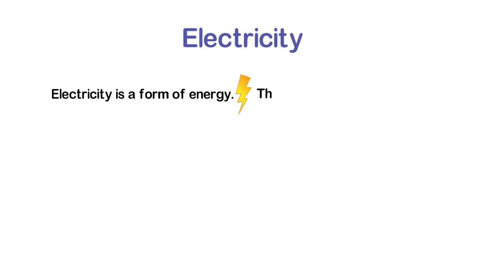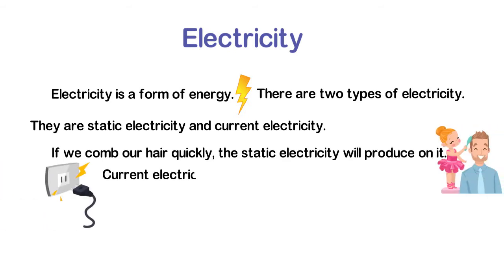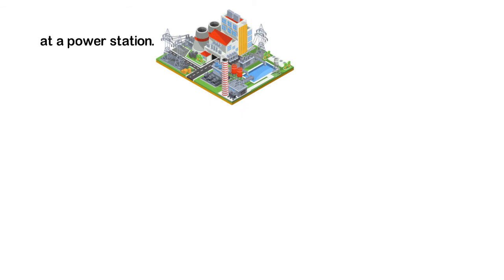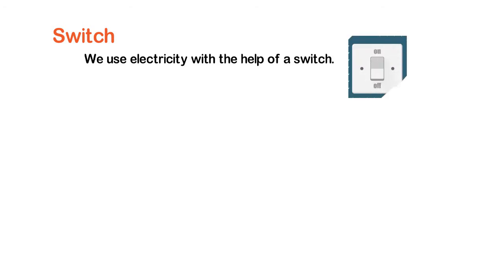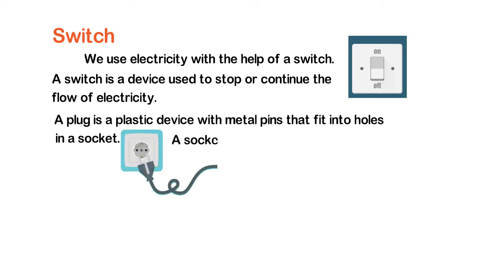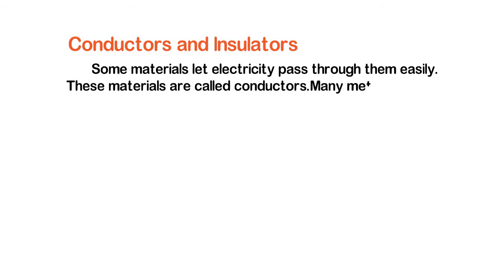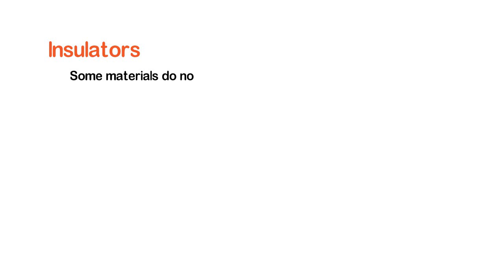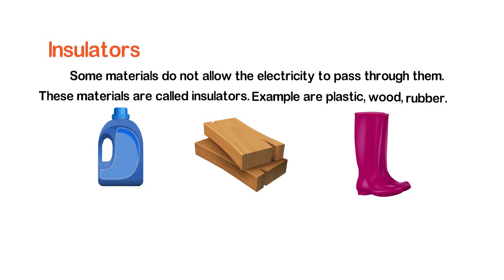Science | Class 2 | Chapter 8 | Electricity | Qalum Guru